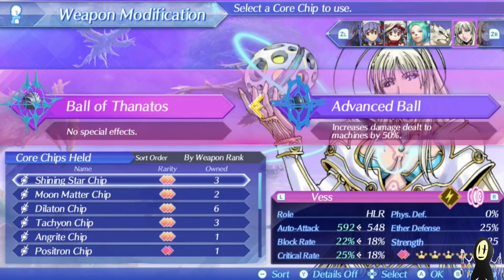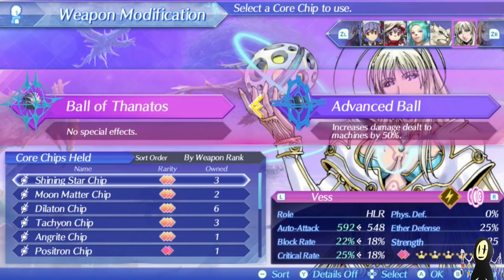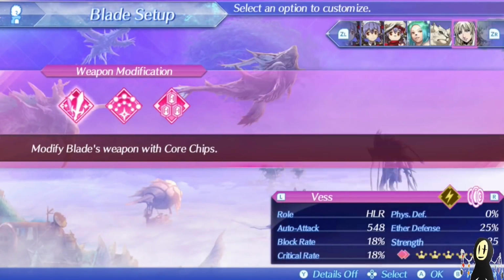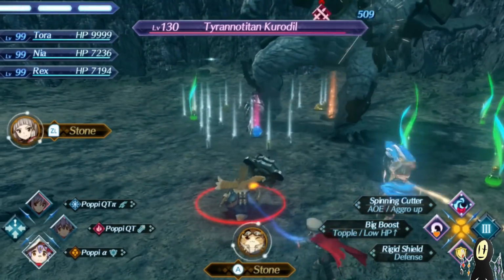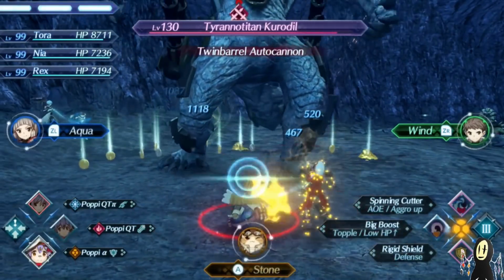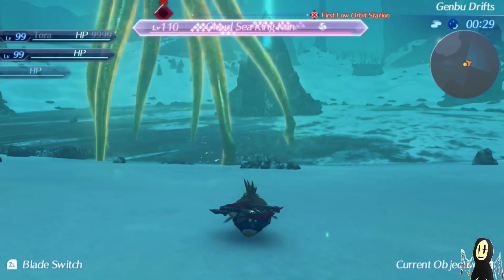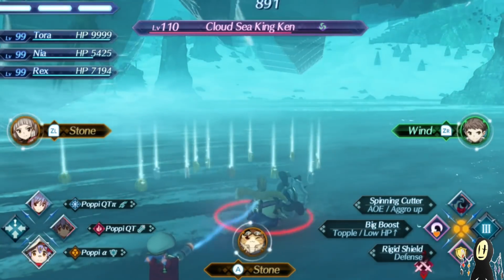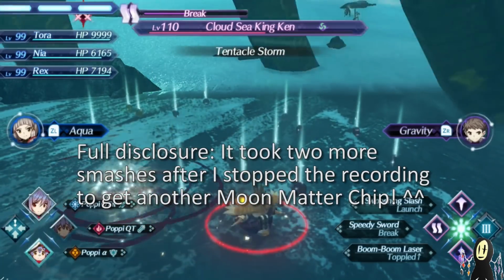Xenoblade Chronicles 2 - Weapon Farming (Postgame)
Xenoblade Chronicles 2 has a plethora of challenging super bosses littering the post game, so it should come as no surprise that they would drop the strongest weapons for your blades.
And I mean LITERALLY drop them. If you perform a Driver Combo, you can shake down the bosses and snag some sweet loot, including weapon chips, auxiliary cores, and Legendary Cores!